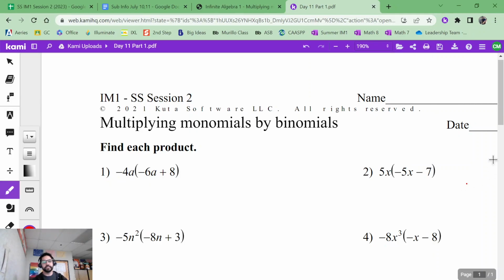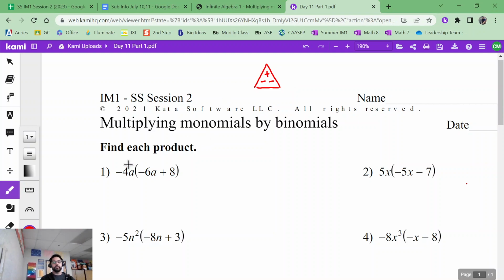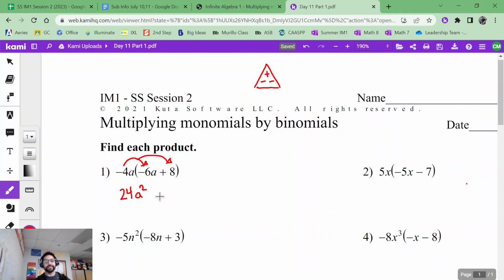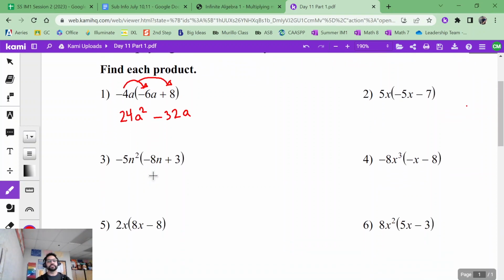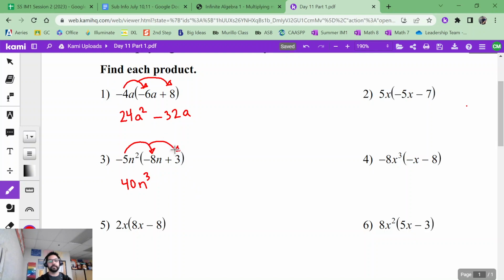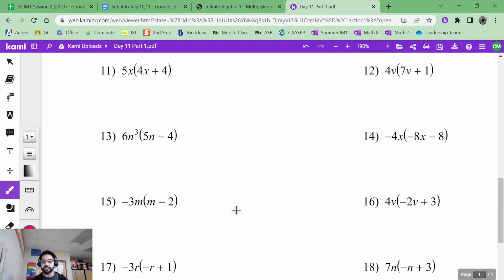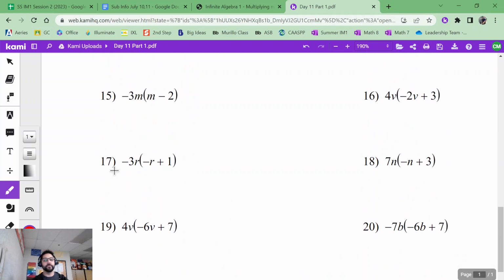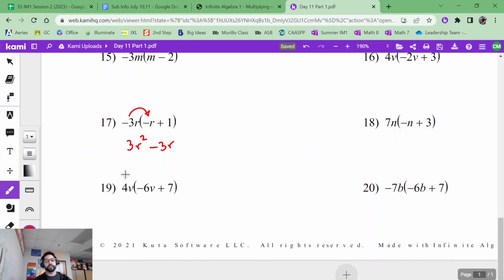SS IM1 Session 2 Day 11 Part 1